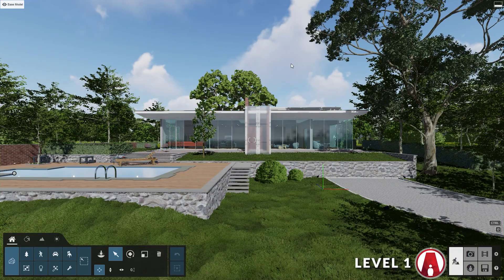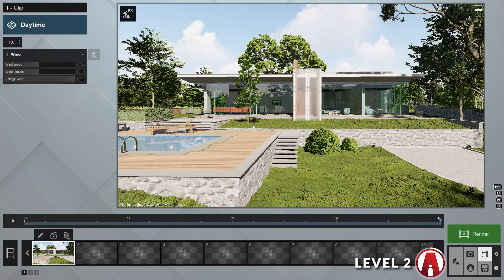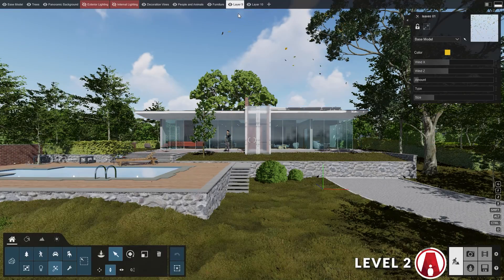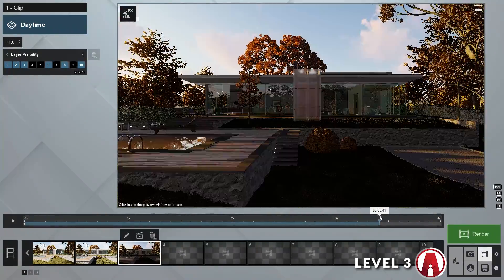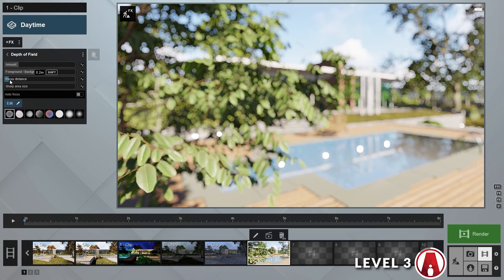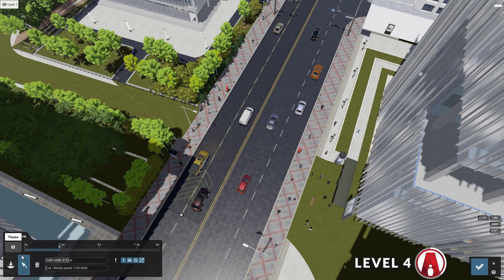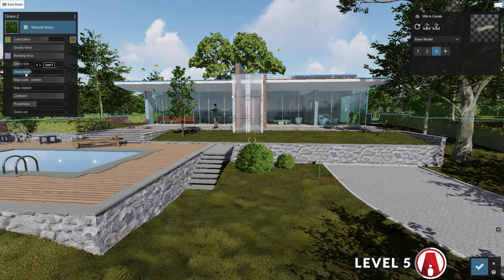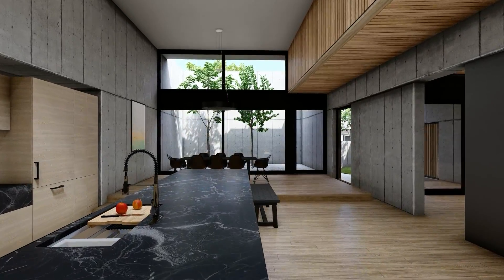5 Levels of Architectural Animation in Lumion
Hello everyone! Today I will show you 5 Levels of Architectural Animation in Lumion!

❐ GET CONNECTED❏